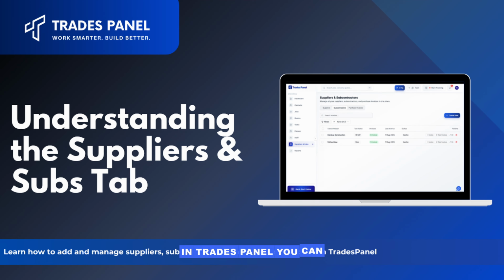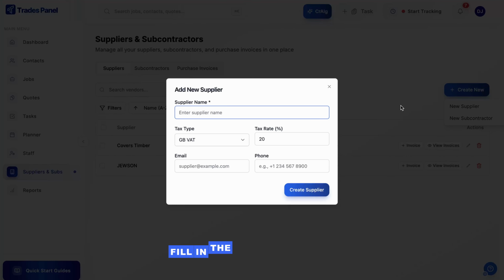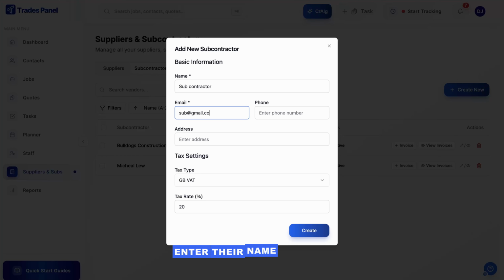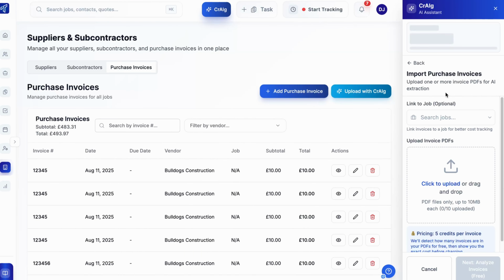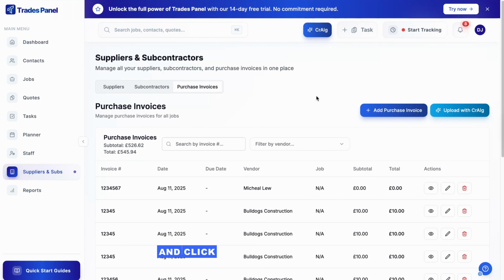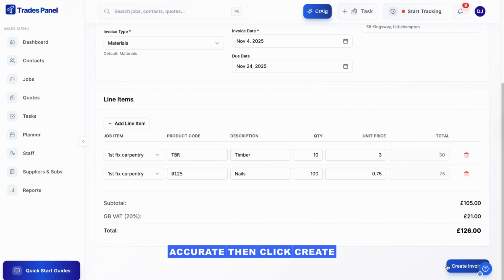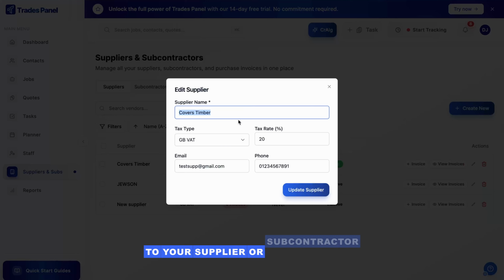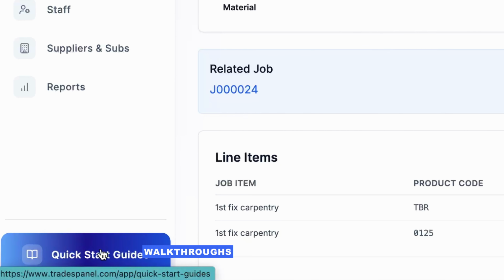Understanding the Suppliers & Subs Tab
In this TradesPanel walkthrough, you’ll learn how to add, manage, and track your suppliers, subcontractors, and purchase invoices all in one place. This feature helps you organise vendors, streamline collaboration, and maintain clear visibility over your project spending.

You’ll learn how to:
• Create and manage supplier and subcontractor profiles.
• Upload and process purchase invoices automatically with CrAIg.
• Add invoices manually and link them to specific jobs.
• Filter and track invoices by vendor, spend, or date.
• Edit or review existing suppliers, subcontractors, and invoices.

📘 Chapters:
00:00 Introduction
00:08 Accessing Suppliers & Subs
00:25 Adding a New Supplier
00:50 Adding a Subcontractor
01:25 Overview of Purchase Invoices Tab
01:40 Uploading Invoices Using CrAIg
02:20 Manually Adding a Purchase Invoice
03:00 Adding and Editing Line Items
03:25 Using Filters and Sorting Options
04:00 Reviewing and Editing Existing Records
04:25 Summary

Keep your financials and partnerships organised with TradesPanel’s Suppliers & Subs management tools.